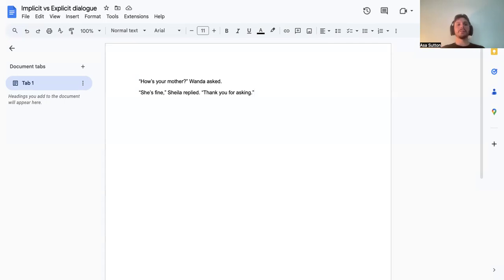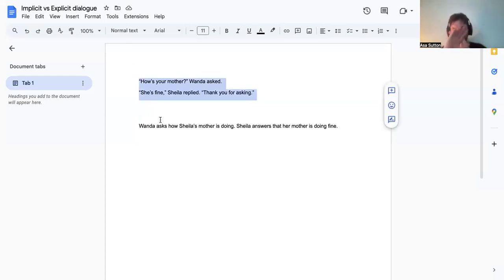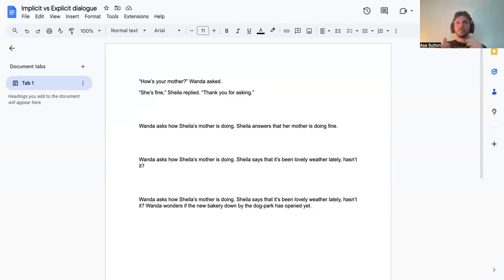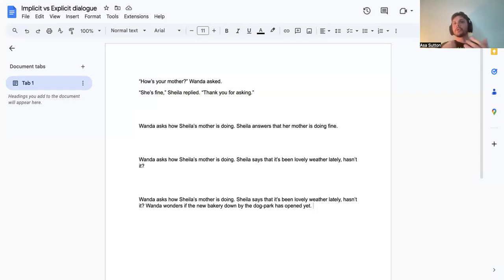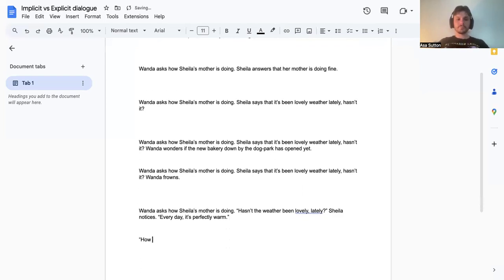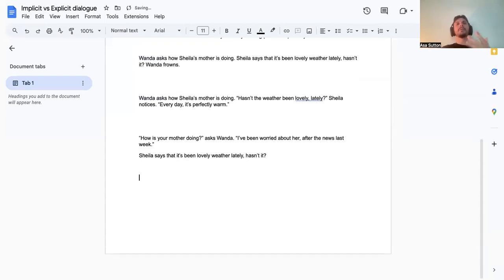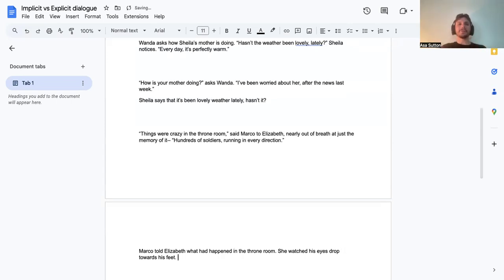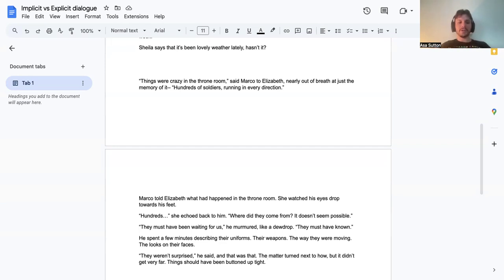Implicit vs Explicit Dialogue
Hi all! Just another quick little tip video! Hope it helps!

“How’s your mother?” Wanda asked.
“She’s fine,” Sheila replied. “Thank you for asking.”

Wanda asks how Sheila’s mother is doing. Sheila answers that her mother is doing fine.

Wanda asks how Sheila’s mother is doing. Sheila says that it’s been lovely weather lately, hasn’t it?

Wanda asks how Sheila’s mother is doing. Sheila says that it’s been lovely weather lately, hasn’t it? Wanda wonders if the new bakery down by the dog-park has opened yet.

Wanda asks how Sheila’s mother is doing. Sheila says that it’s been lovely weather lately, hasn’t it? Wanda frowns.

Wanda asks how Sheila’s mother is doing. “Hasn’t the weather been lovely, lately?” Sheila notices. “Every day, it’s perfectly warm.”

“How is your mother doing?” asks Wanda. “I’ve been worried about her, after the news last week.”
Sheila says that it’s been lovely weather lately, hasn’t it?

“Things were crazy in the throne room,” said Marco to Elizabeth, nearly out of breath at just the memory of it-- “Hundreds of soldiers, running in every direction.”

Marco told Elizabeth what had happened in the throne room. She watched his eyes drop towards his feet.
“Hundreds…” she echoed back to him. “Where did they come from? It doesn’t seem possible.”
“They must have been waiting for us,” he murmured, like a dewdrop. “They must have known.”
He spent a few minutes describing their uniforms. Their weapons. The way they were moving. The looks on their faces.
“They weren’t surprised,” he said, and that was that. The matter turned next to how, but it didn’t get very far. Things should have been buttoned up tight.